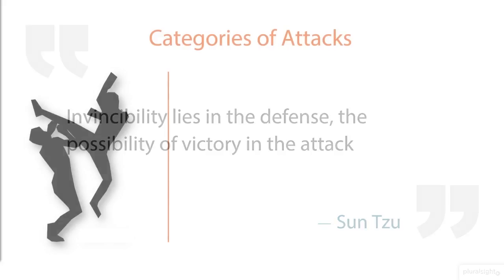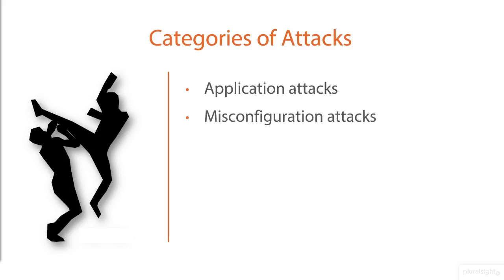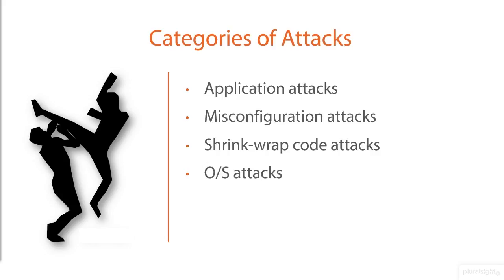Ethical Hacking Understanding Ethical Hacking 57